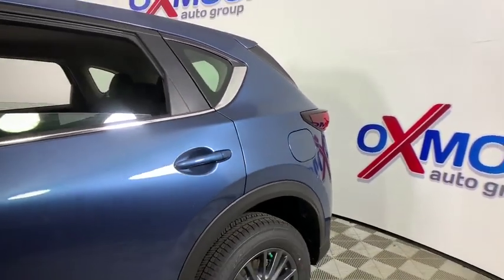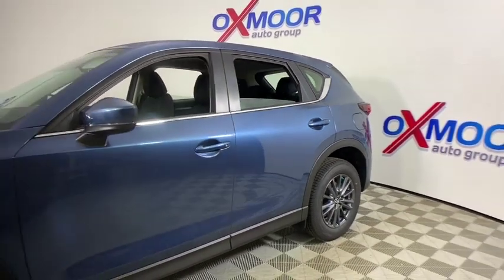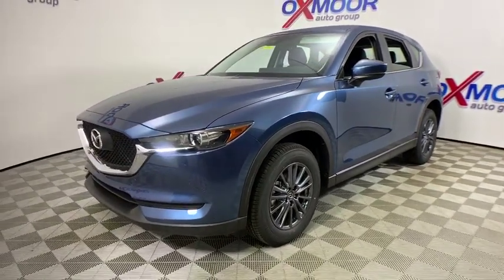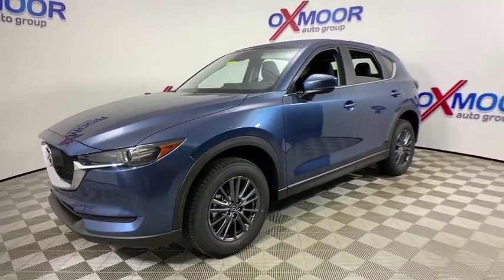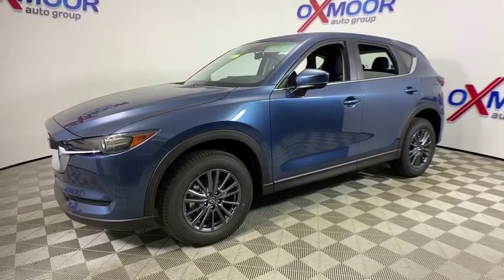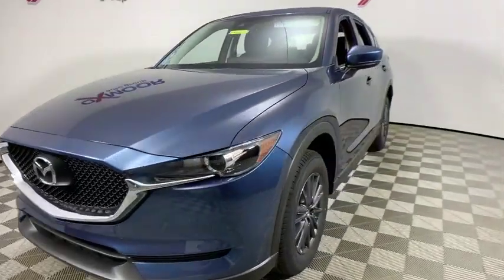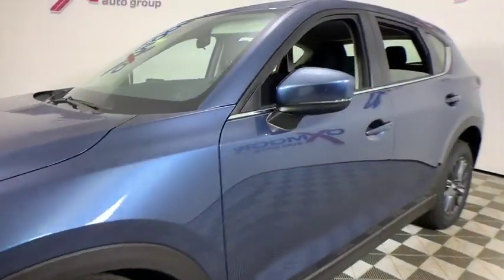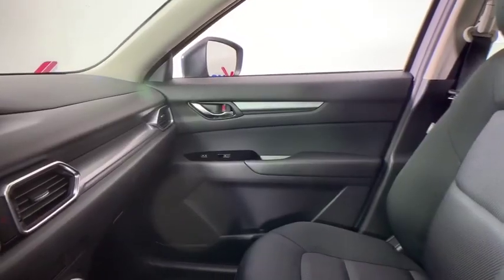2019 Mazda CX-5 at Oxmoor Mazda | Louisville & Lexington, KY M14400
Eternal Blue New 2019 Mazda CX-5 available at Oxmoor Mazda in Louisville, Kentucky. Servicing the Lexington, Elizabethtown, KY New Albany, IN Jeffersonville, IN area.

Oxmoor Mazda
7913 Shelbyville Rd

2019 Mazda CX-5 Sport ** BLIND-SPOT MONITOR **, ** BLUETOOTH TECHNOLOGY **, ** HILL LAUNCH ASSIST **, ** PUSH BUTTON START **, ** REAR BACKUP CAMERA **, ** TOUCH SCREEN DISPLAY **. 25/31 City/Highway MPG  $500 - Customer Cash. Exp. 09/03/2019, $1,000 - Customer Cash. Exp. 09/03/2019